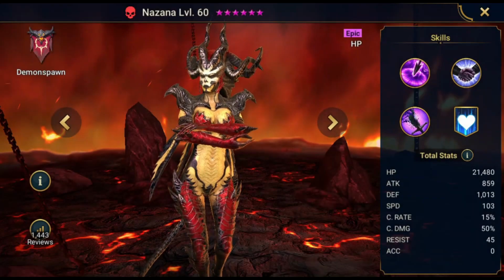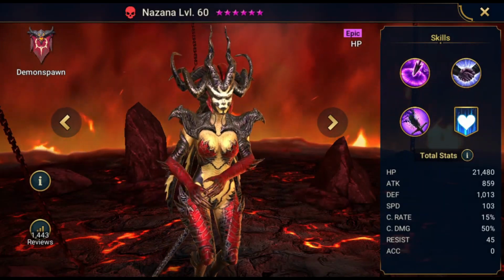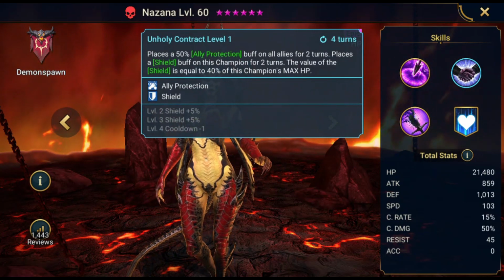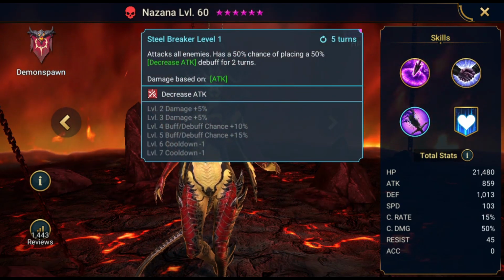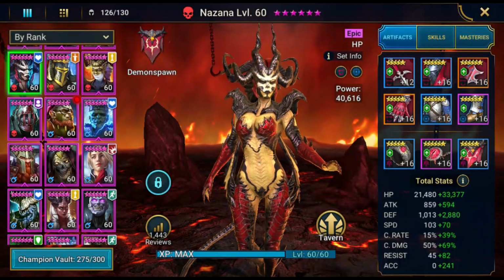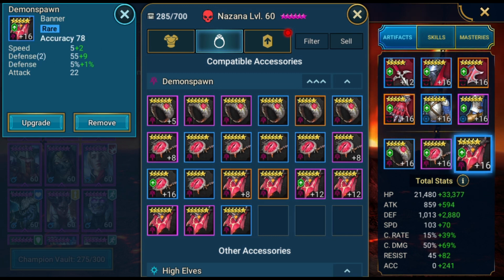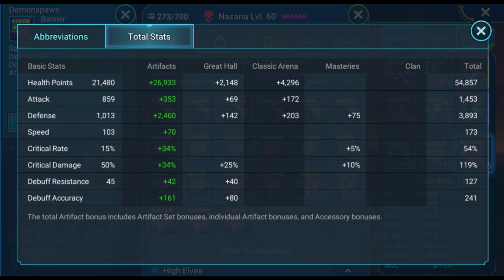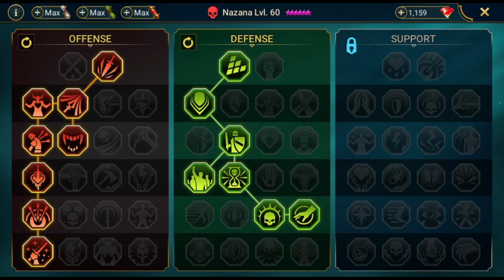PROTECT your team with NAZANA! | Clan Boss guide [RAID: Shadow Legends]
Nazana does an amazing job at keeping your champions alive for a long period of time in Clan boss. Put her on your team and survive a lot longer!